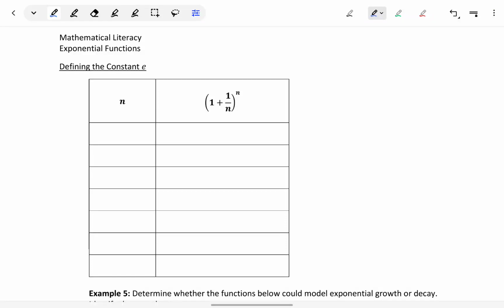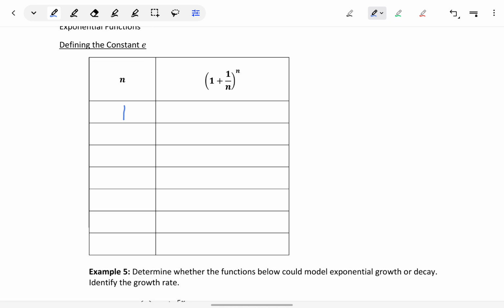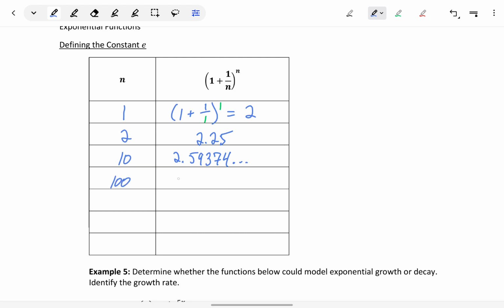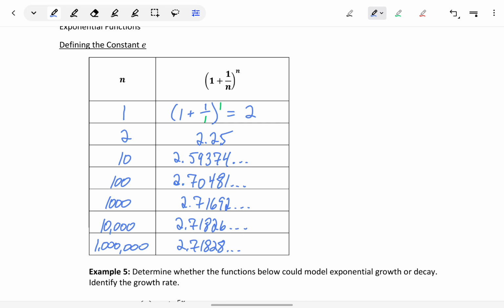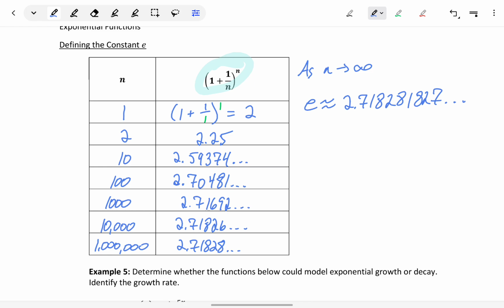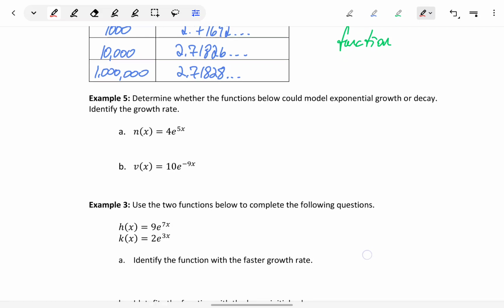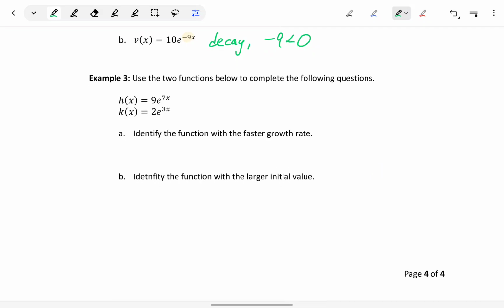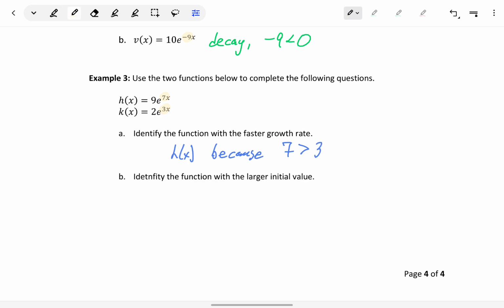Defining the Constant e